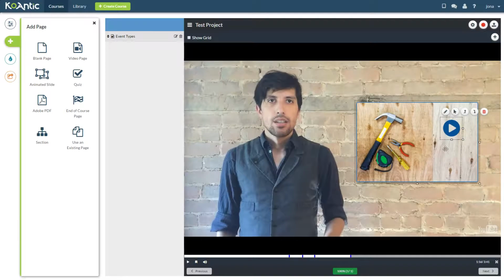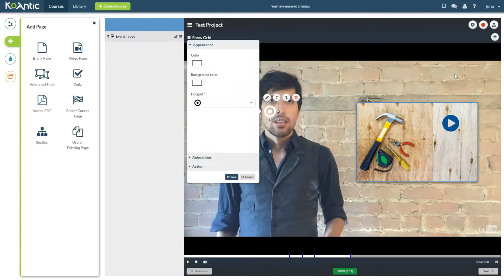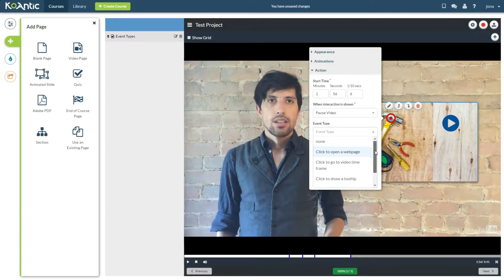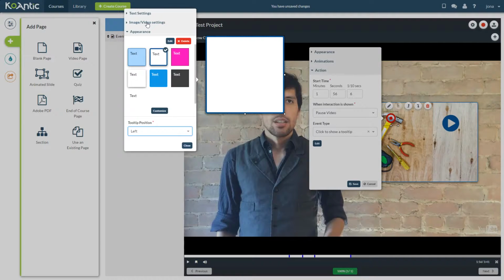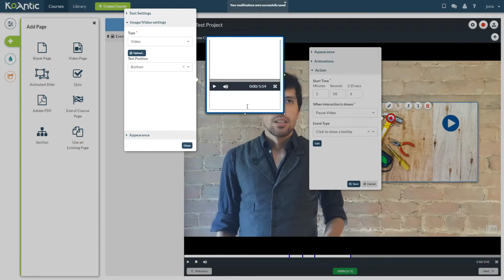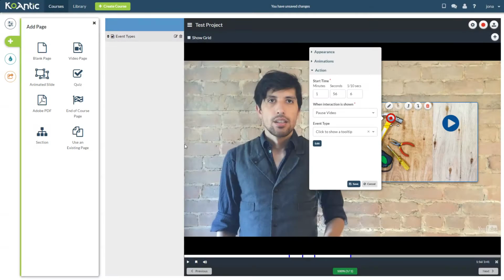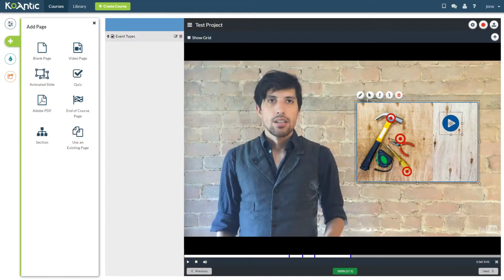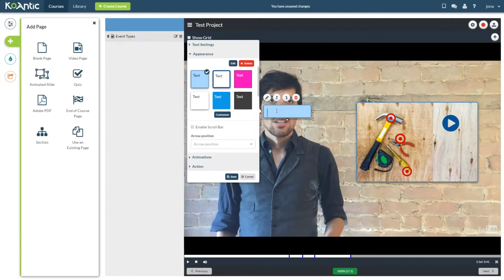Event Types - Example of Events Setup